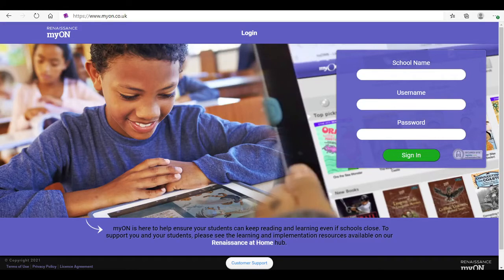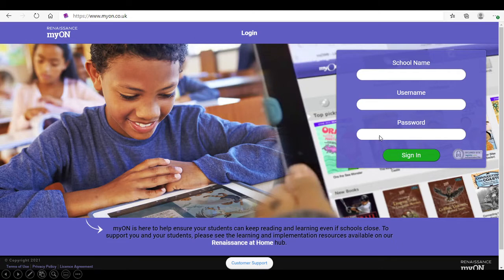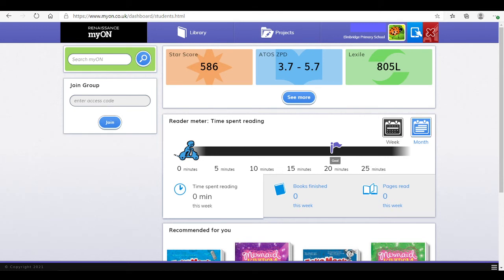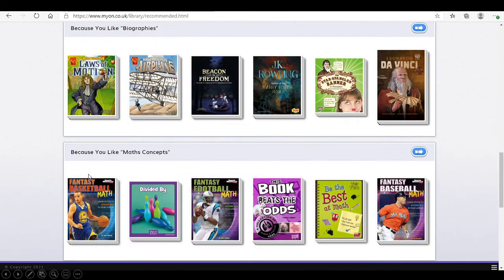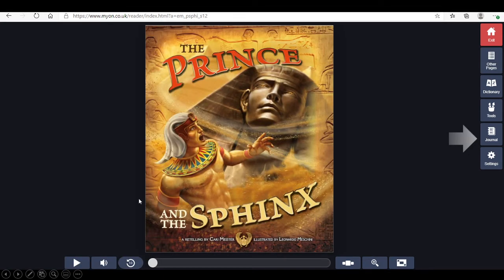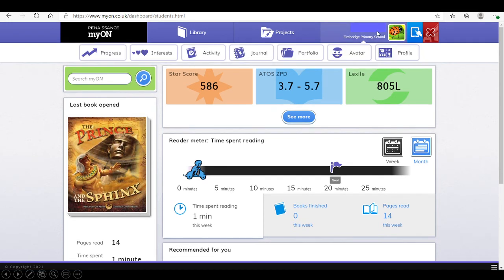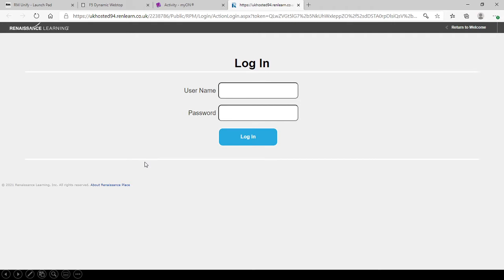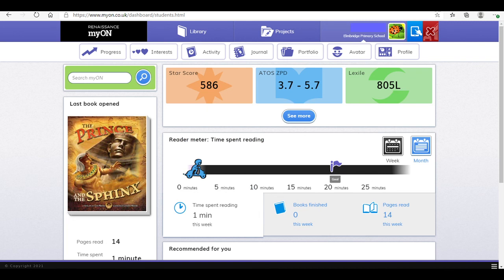Introduction to myON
A short video to help you get started on myON.